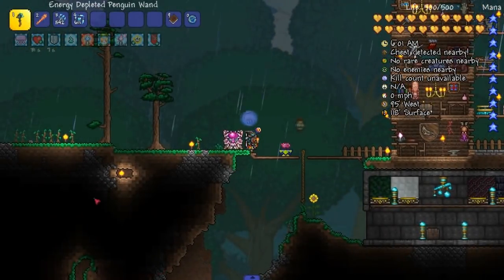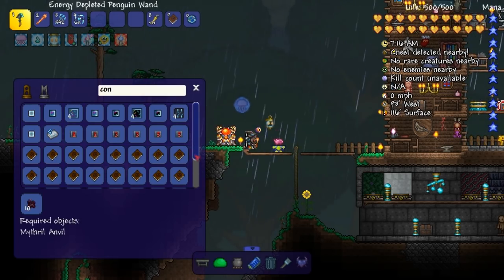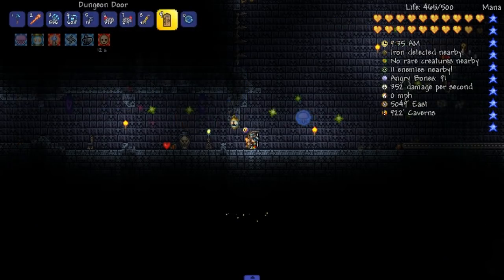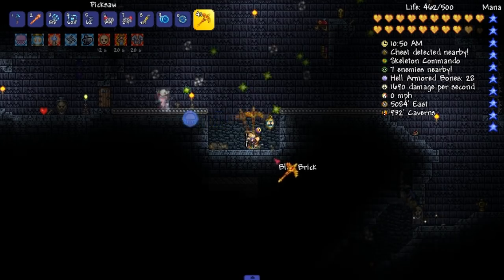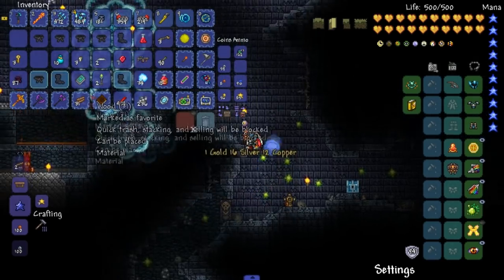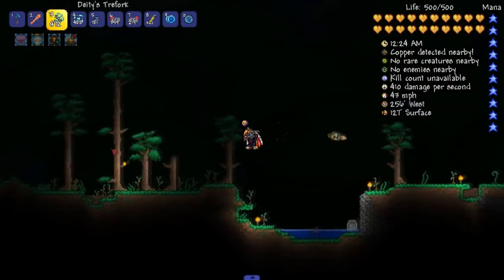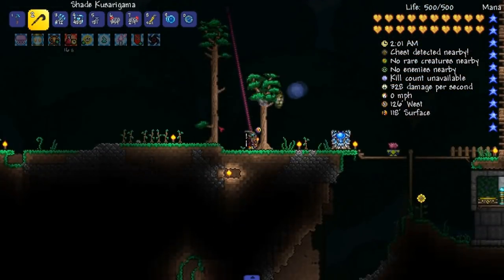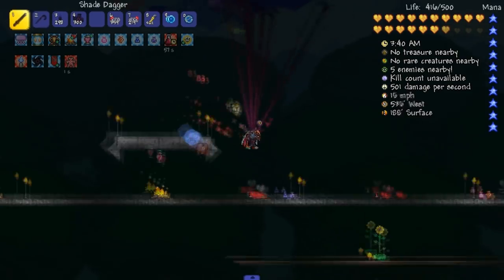NEW PRE-MOONLORD THROWING ARMOR! Terraria 1.3 MODDED v2 Ep.39 (BONUS)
We check out a NEW AMAZING throwing armor set from Thorium!

SHOUT OUT TO SLEEPY, MY FIRST PATRON!

MODS -
Cheatsheet (for the recipe browser)
Prefix for Enemies
Ersion
Khaelis Potion Expansion
Shorter Respawn
Summoners Association
Thorium
Tremor
Zoaklen